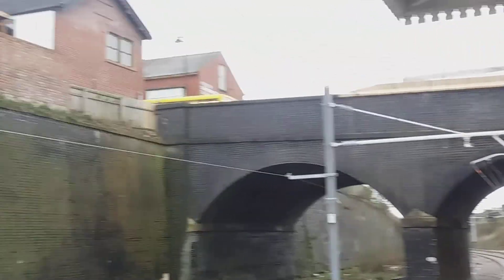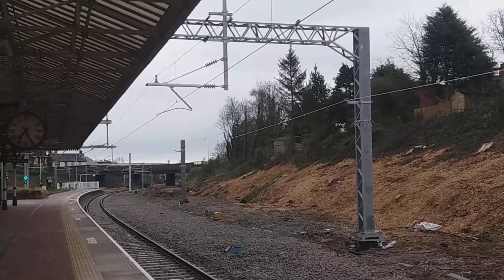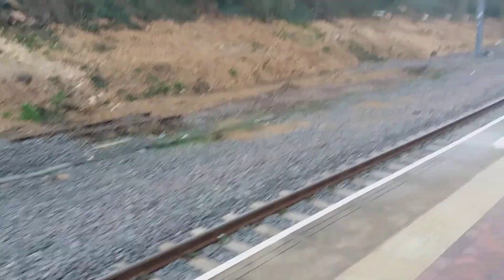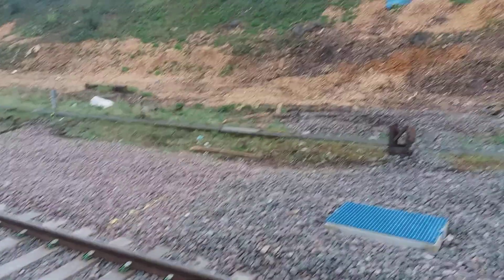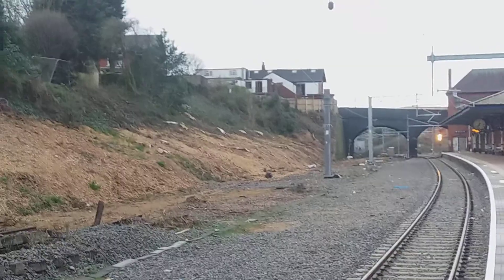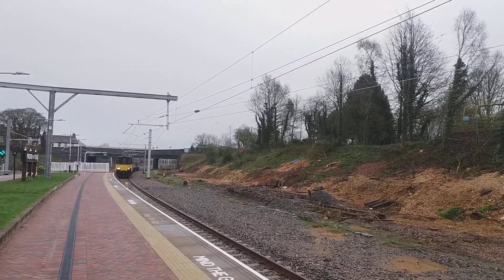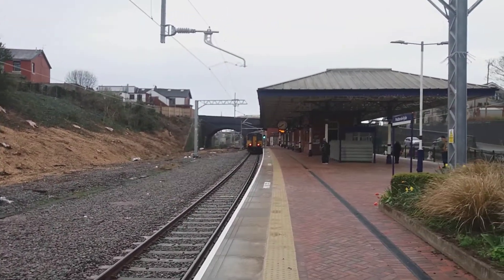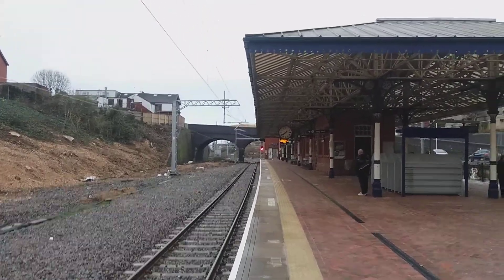Poulton Station OPENED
Poulton Train station is now OPEN after 6 months of closure. 1 train an hour. It looks a lot different to how we have remembered.  Just waiting the arrival of electric trains now.  Hope you enjoy the new look of revamped station. Still needs a bit of work done to tidy up. Benches need paiting.